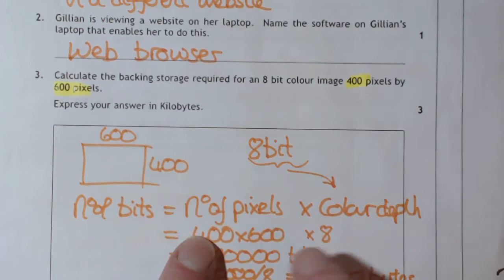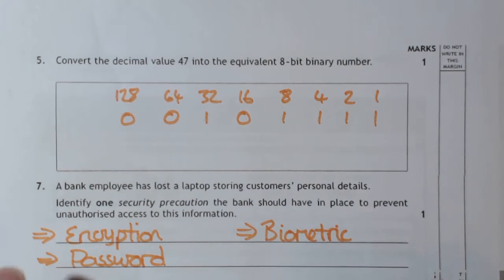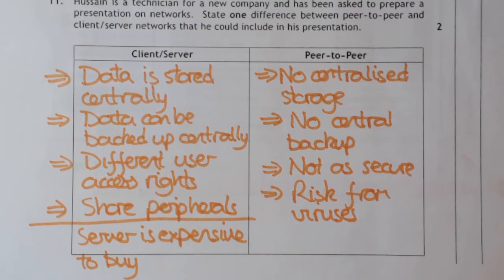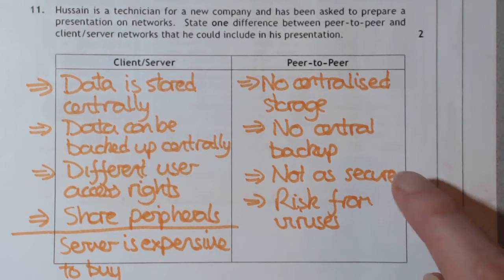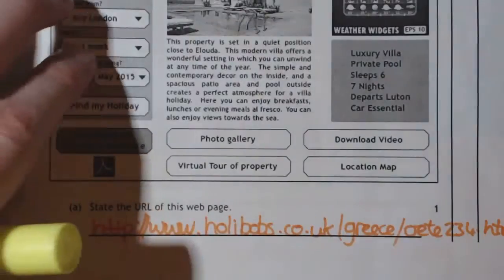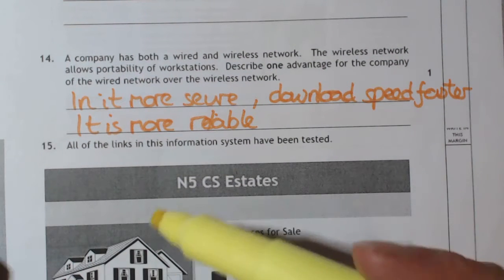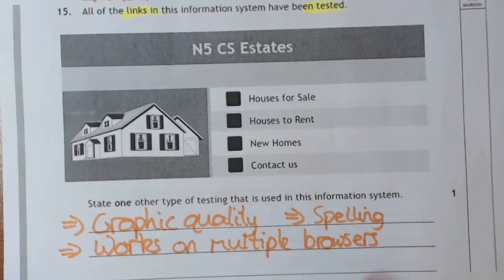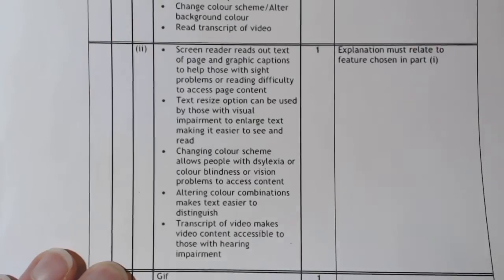National 5 Test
Computing Science